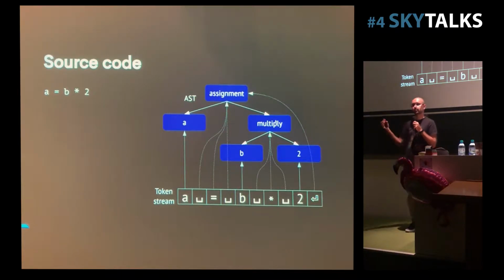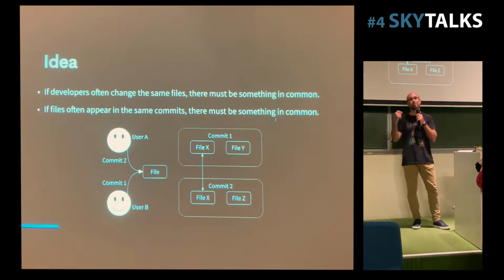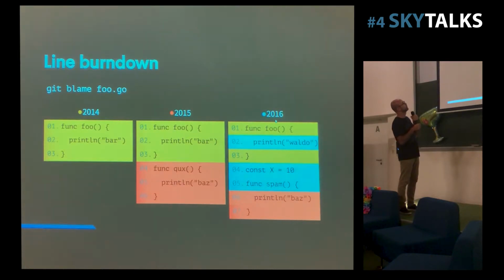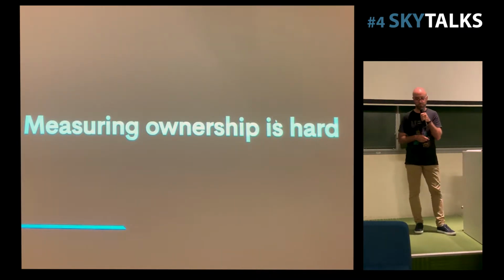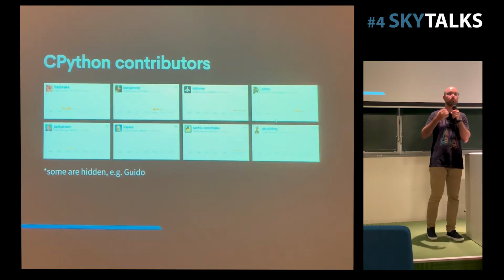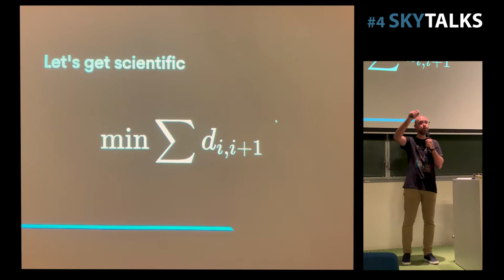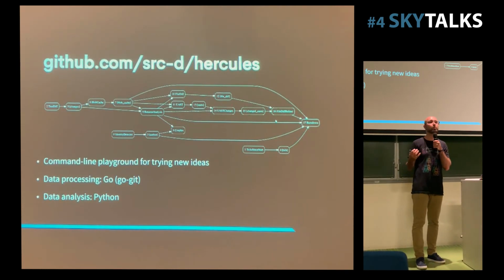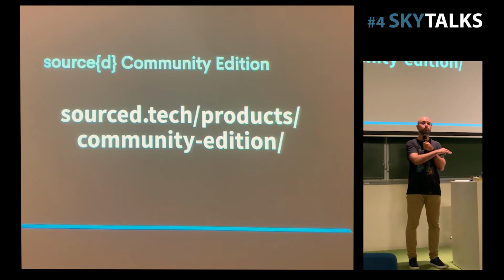#4 skytalks – Vadim Markovtsev, "Mining software development history: approaches and challenges"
Abstract:
Software development history, typically represented as a Version Control System log, is a rich source of insights into how the project evolved, as well as how its developers worked. What's probably more important is that events from the past can predict the future. This talk gives fun history mining examples and presents some of the available tooling. The involved topics include graph embeddings, manifold learning, dynamic time warping, seriation, and modern clustering algorithms.

Bio:
Vadim is a Google Developer Expert in Machine Learning and a Lead Machine Learning Engineer at source{d} (sourced.tech) where he works with "big natural code" and manages a team of brilliant fellow engineers and data scientists. His academic background is compiler technologies and system programming. Vadim is also an author of several published papers about Machine Learning on Source Code. He is an open source zealot and an open data knight.